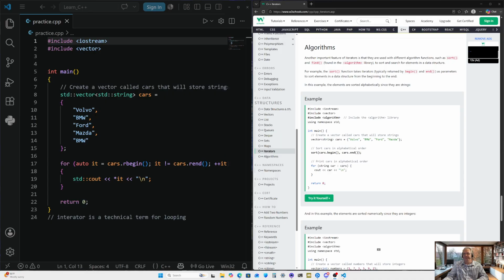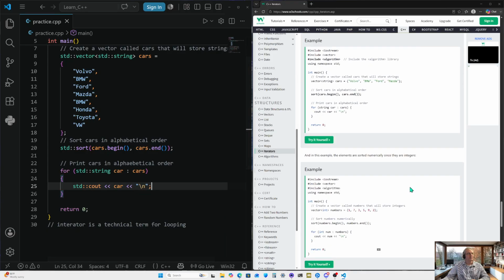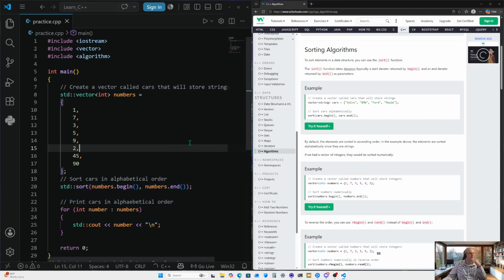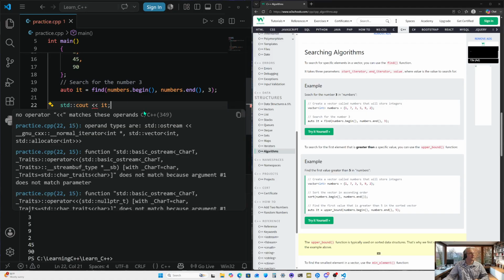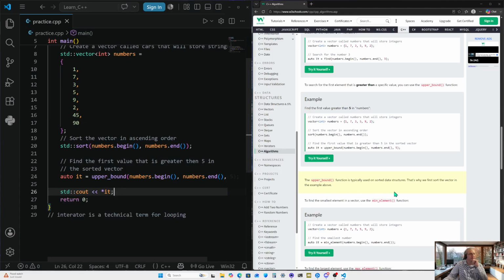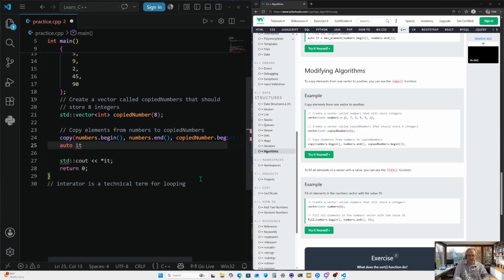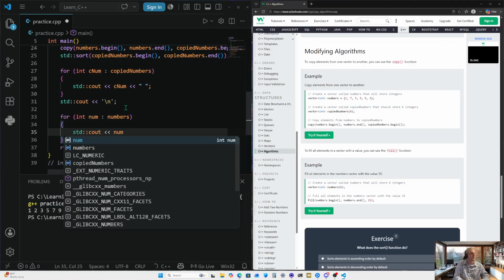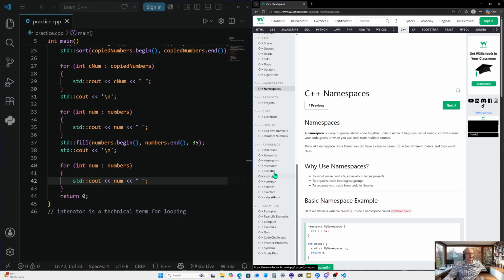My journey learning C++, part 60: Discovering Algorithms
I have discovered a little bit about algorithms like: sorting, changing, and copying and I am sure there is much more to discover here. I am almost done with relearning/discovering what I can from W3schools and will be moving on to another source to relearn/discover from.